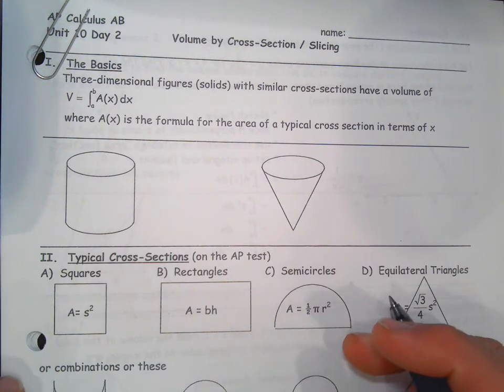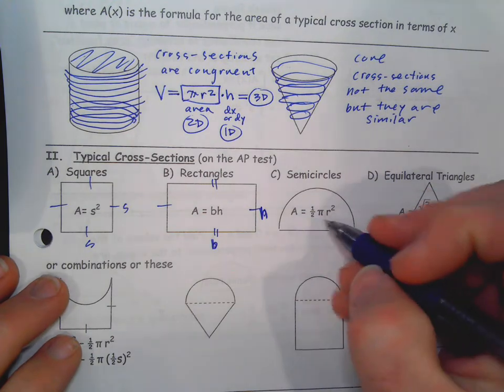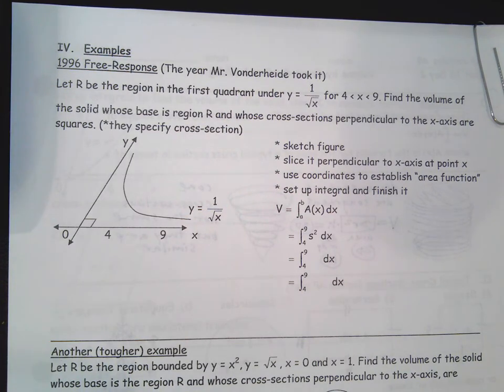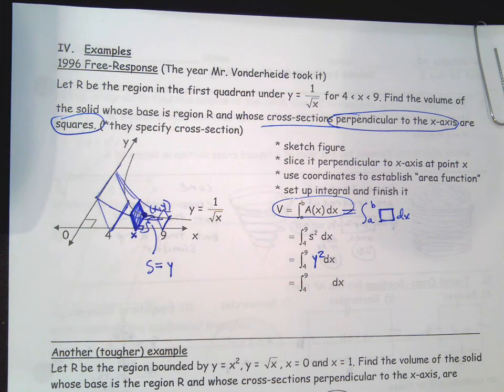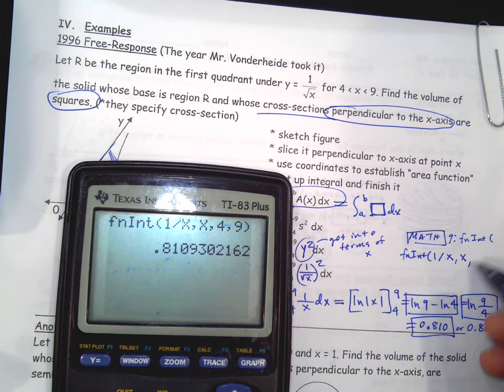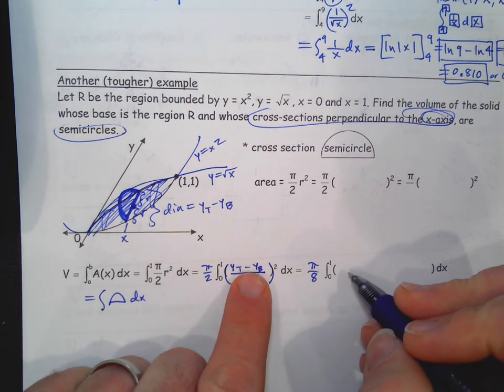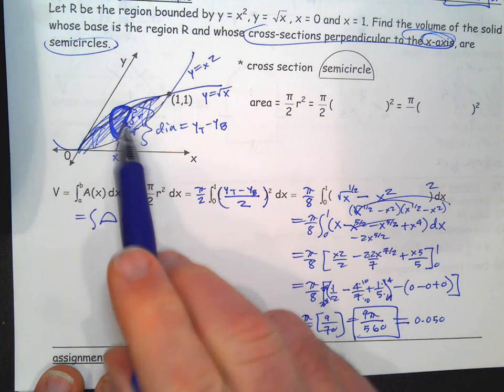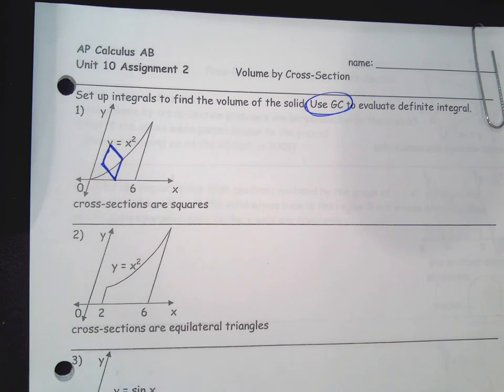AP Calculus AB 10-2 lesson Volume by Cross Section